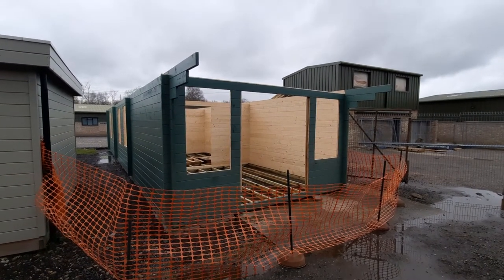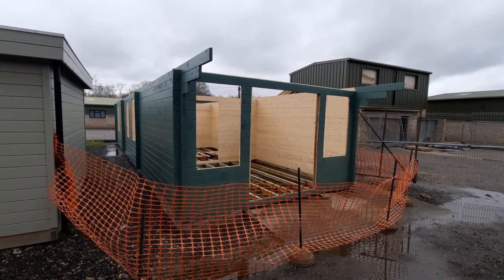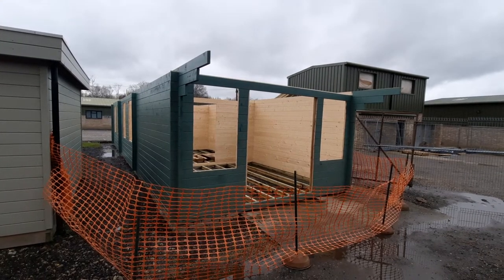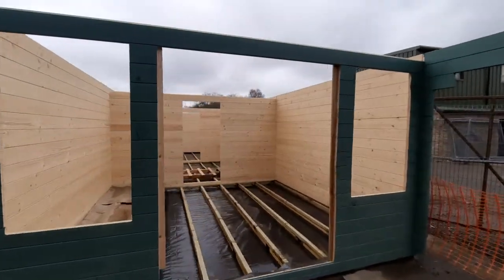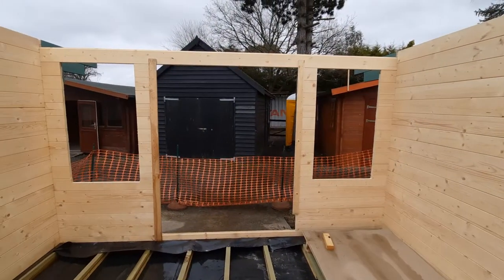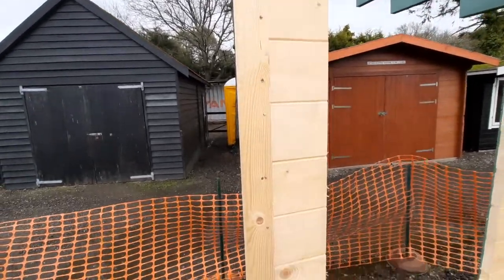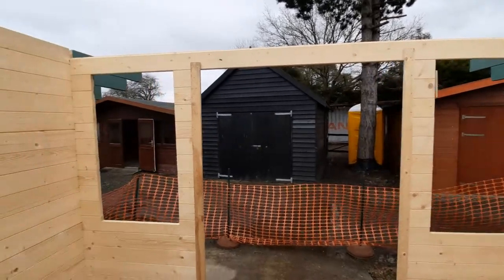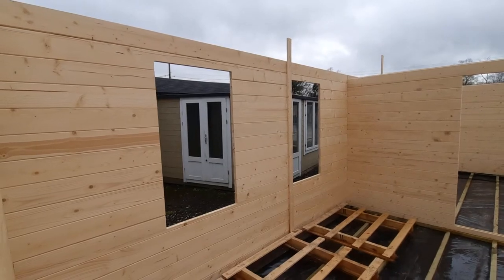New 4m x 12m Showground cabin build, stage 1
This is a quick walk around our new half built showground cabin, the idea being to give a few hints if your are building a cabin yourself (DIY installation of a log cabin can be a bit daunting, so the more helpful hints I can give, the better).
We built it up to eaves height, then then painted all around the outside before the roof goes on and windows & door go in. This then avoids any "cutting in" when painting -
All of the bits that are going to be covered by the architraves can also be painted.
No need to worry about any roof overhangs that may get covered (if you want the underside of the roof boards, ie soffits, a different colour to the walls.
The gable triangles have also been painted, so again this means no cutting in around where the purlins run through the notches in the gable triangles.
All of the windows and doors are also pre-painted, meaning no cutting in around them where they meet the wall logs. You will see how to fit the short logs between windows and doors without the windows and doors being fitted to stop them falling out.
The barge boards and fascia boards are also pre-painted before fitting, so they can be painted all round at ground level (much easier than off a ladder!).
We will only fit the floor boards once all of the painting has been done internally, so if there are any spillages, excess splattering from a roller etc, it doesn't matter.
See the finished cabin here and the full list of options with prices